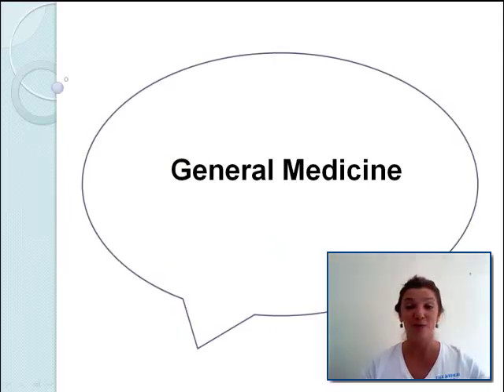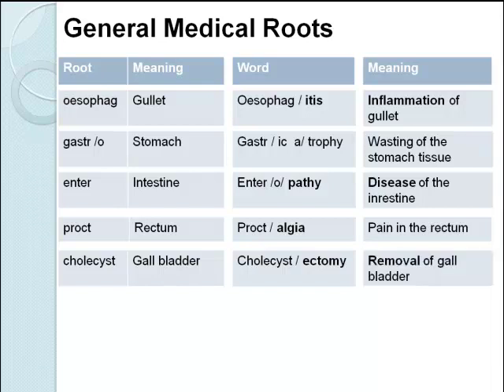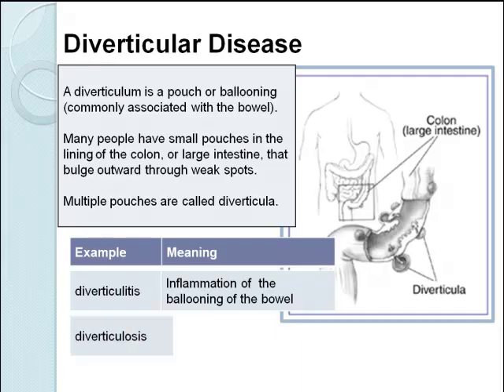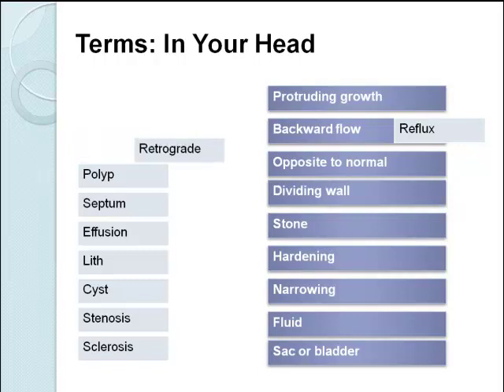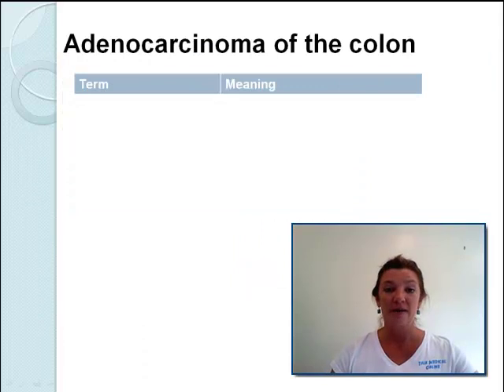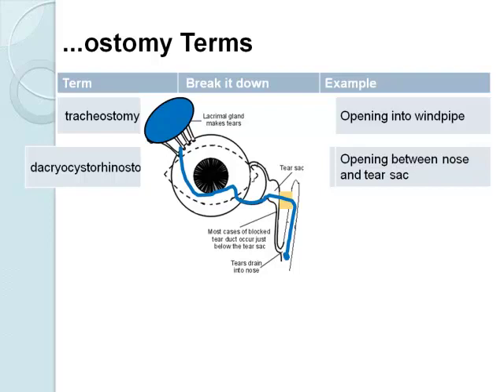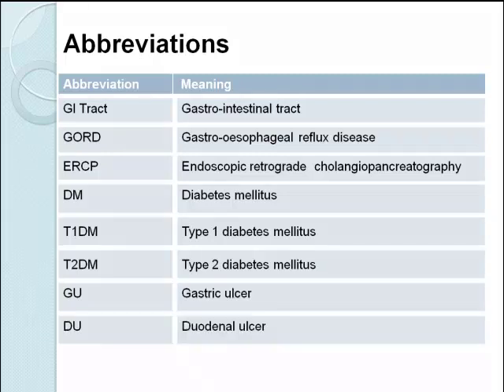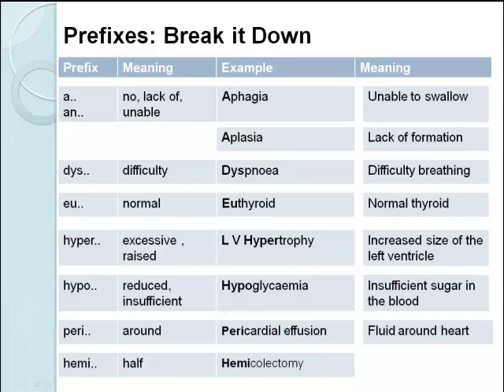Medical Terminology Module 7, Gastroenterology.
Medical terminology associated with general medicine, gastroenterology and the abdominal region. A longer one of 50 minutes but lots of good information.